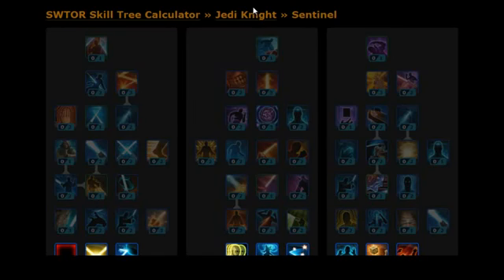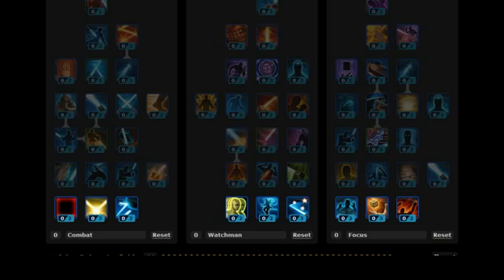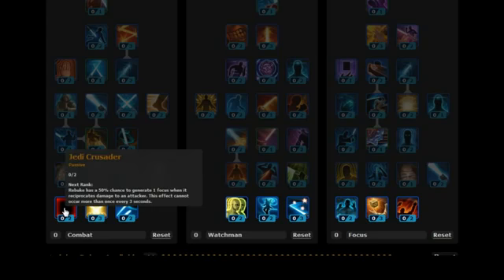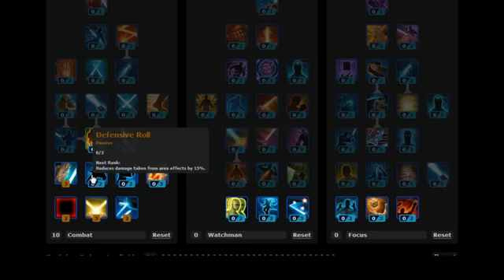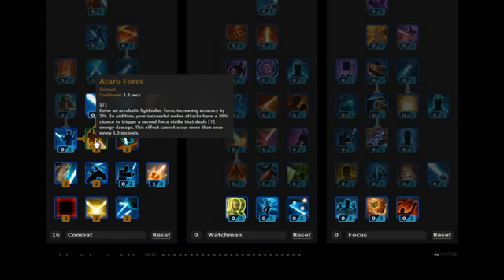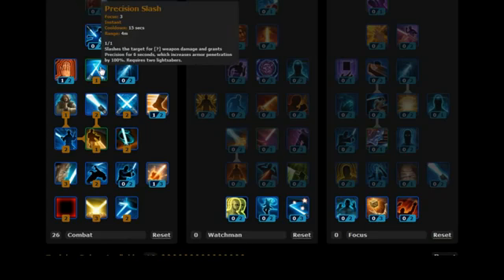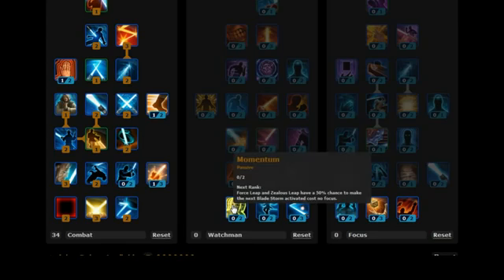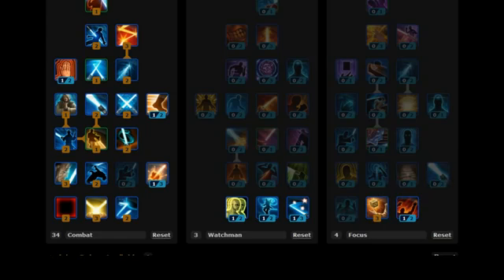Jedi Knight Sentinel Build For DPS ON SWTOR - YouTube | SWToR advanced Classes Guides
SWTOR features many never-before-seen implementations, including the much awaited space combat. Traveling in starships that may be unique for each class, players journey through space and face dangers specific to space travel, including enemy fighters and dangerous obstacle courses. Other plants also become accessible and open to exploration with the help of space travel. Additionally, there are numerous questlines to be tackled and companions that can acquired by completing them. Companions can be used as part of a crew that is at the player's command, which can be helpful if the player is occupied elsewhere and needs materials gathered or items crafted in their absence. SWTOR is also rife with PvP options, including several warzones where the Empire faces off against the Republic for various rewards. Team work is very important in PvP and the new flashpoints, which can be very difficult without proper communication and mutual understanding.